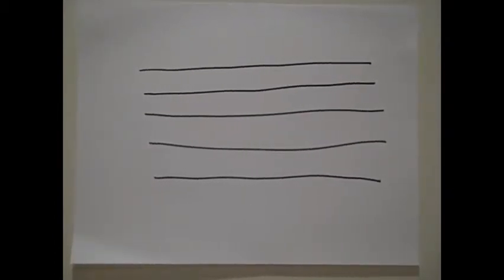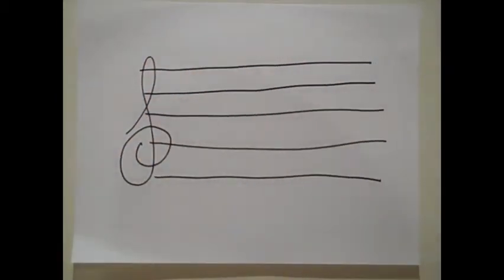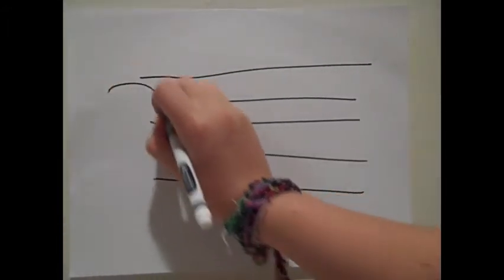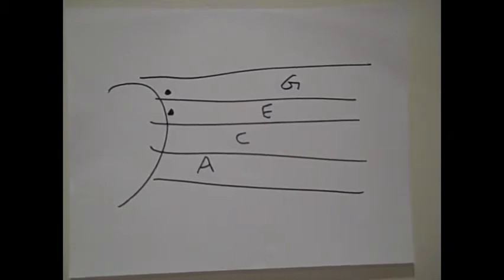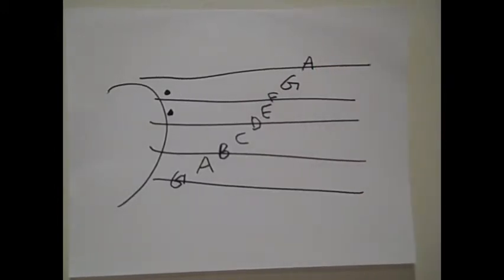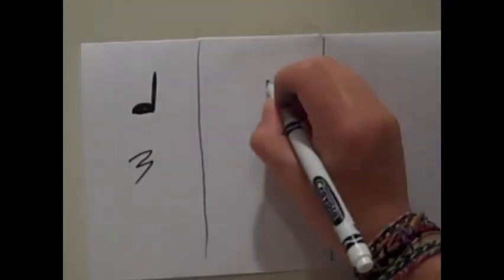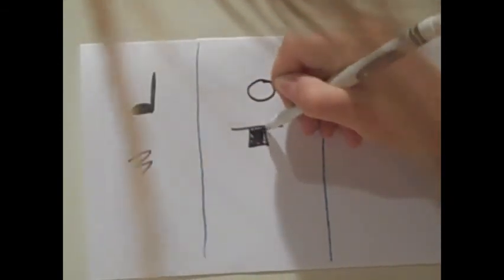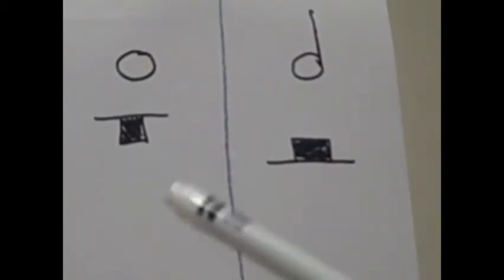Theory Tutorial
8th grader from Da Vinci Academy - Isabel